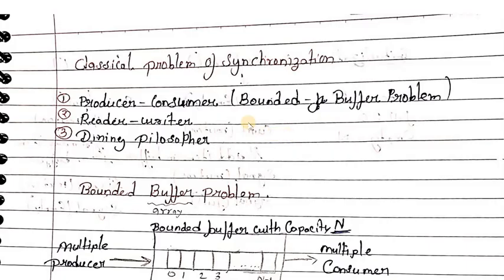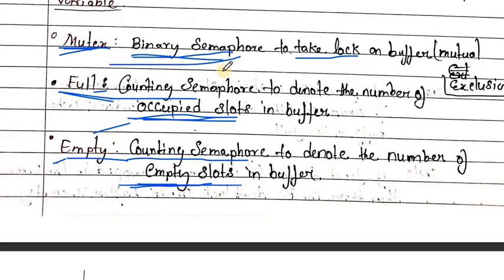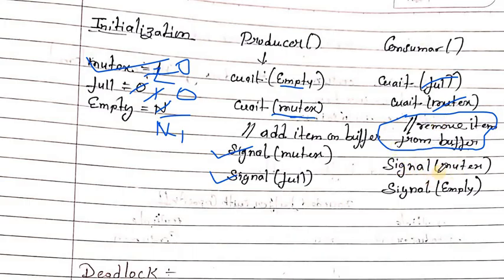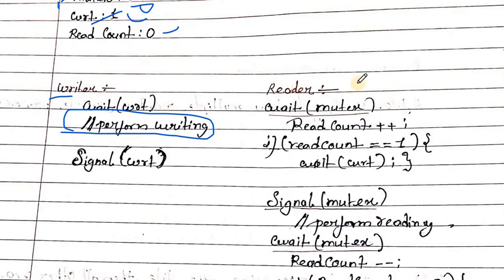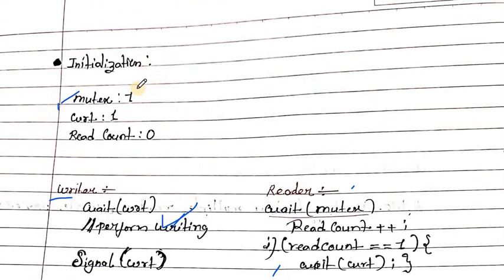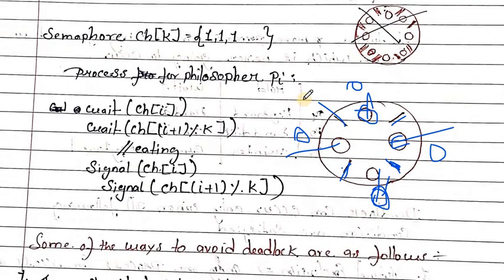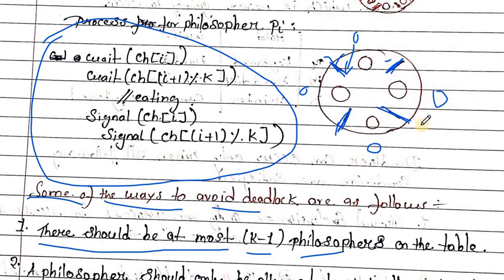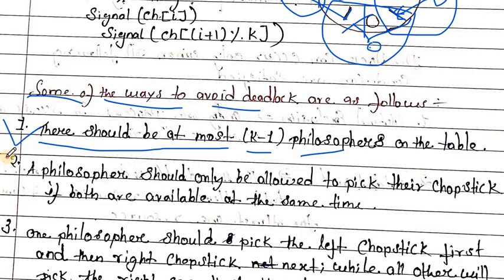Dinning Philosopher || Bounded Buffer || Reader Writer Problem in OS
📥 SETUP / MATERIALS